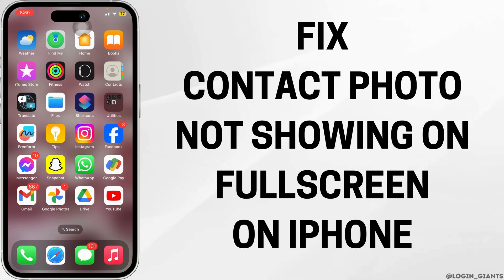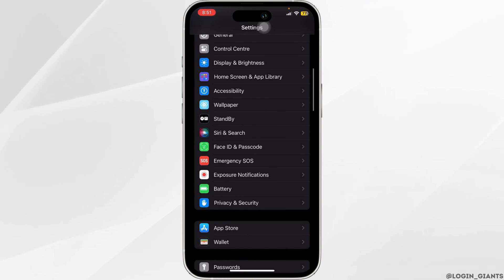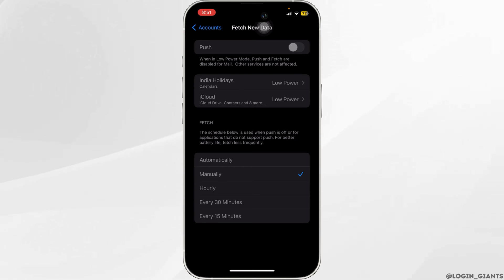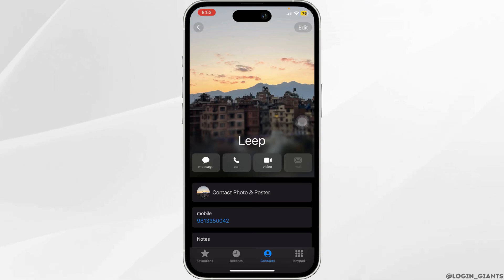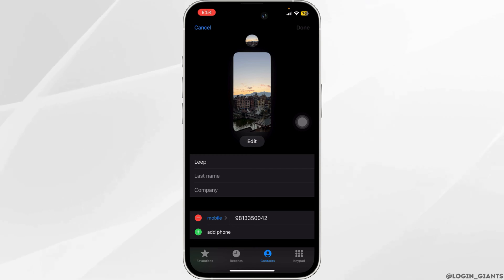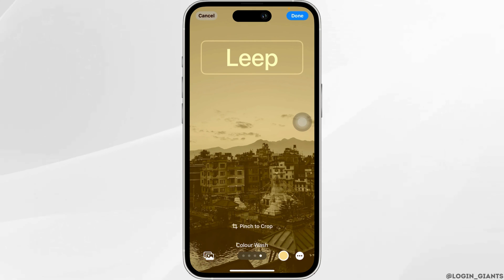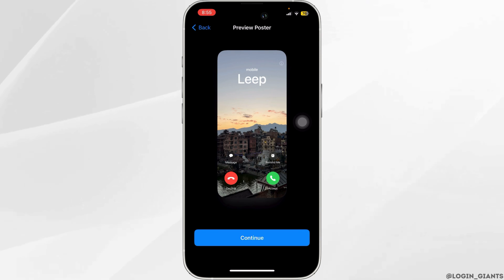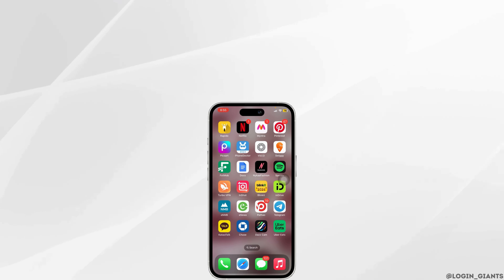How to Fix Contact Photo Not showing in Full Screen in IPhone (iOS 17)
📷📱 Fixing Contact Photo Not Showing in Full Screen on iPhone (iOS 17)

Facing an issue where contact photos aren't displaying in full screen on your iPhone running iOS 17? This guide provides step-by-step instructions on how to resolve the problem and ensure that contact photos appear in full screen.

In this tutorial:
0:00 - Introduction
0:05 - How to Fix Contact Photo Not Showing in Full Screen in iPhone (iOS 17)

Learn how to troubleshoot and resolve the issue of contact photos not appearing in full screen on your iPhone. This video covers checking contact settings, updating contact photos, and ensuring your iOS 17 settings are optimized for full-screen contact photos.

Enjoy full-screen contact photos on your iPhone with this helpful guide!